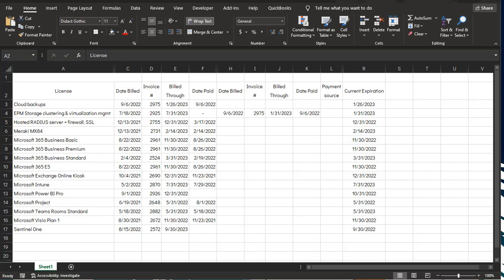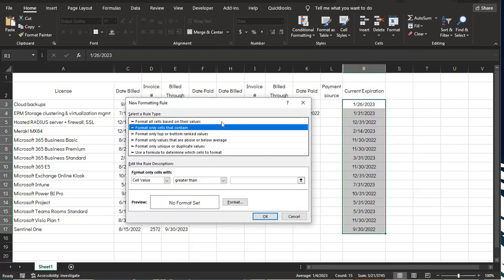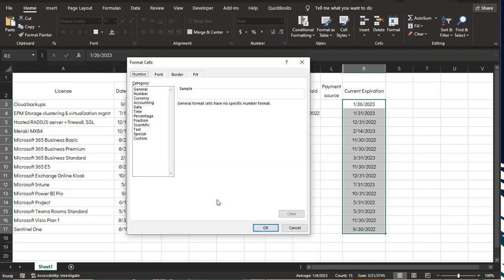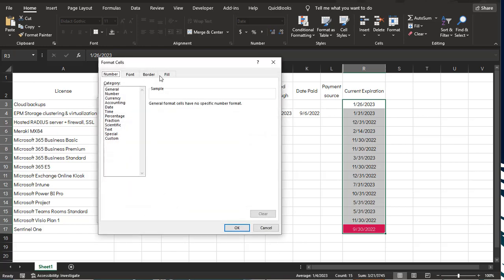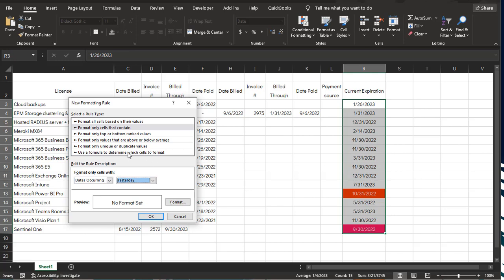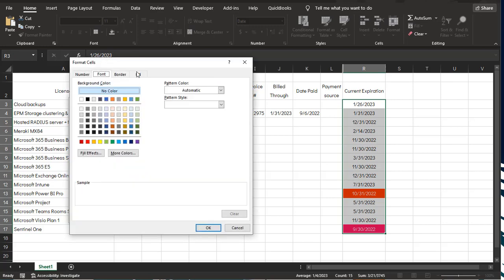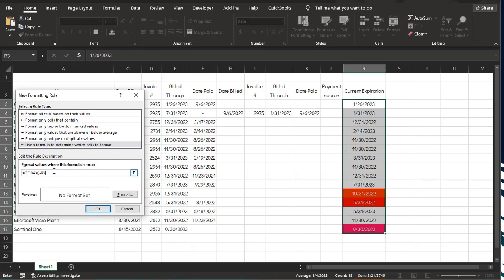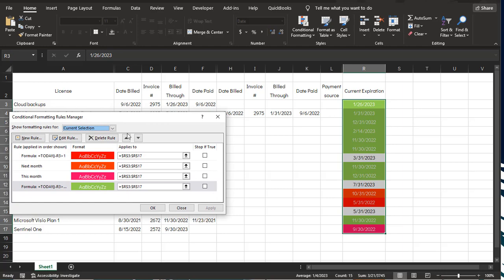Using Conditional Formatting to Identify Date Based Patterns in Excel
This video demonstrates how to apply date-based conditional formatting to dates in an Excel spreadsheet to quickly identify patterns like past-due dates, upcoming dates as well as creating custom date formulas.